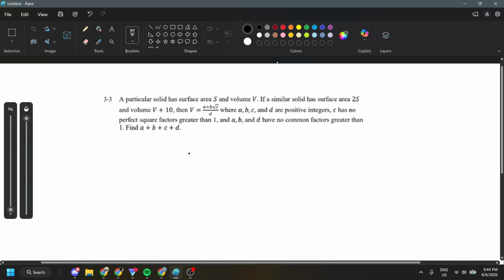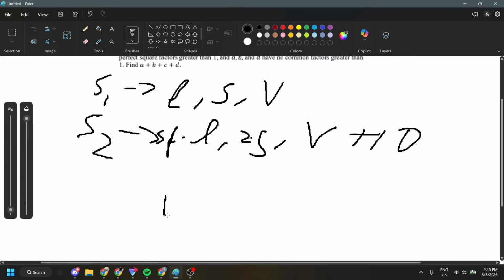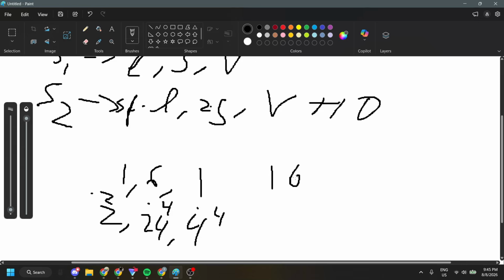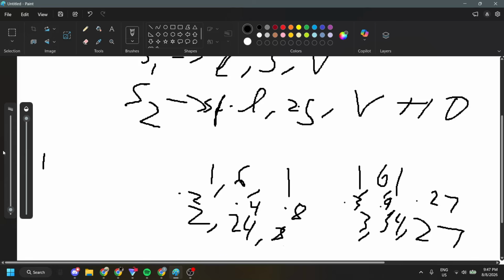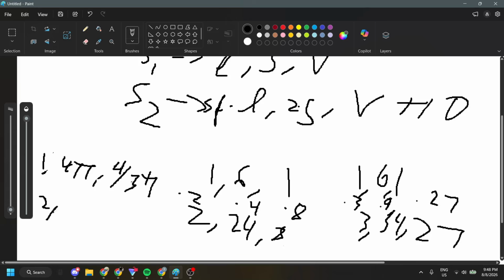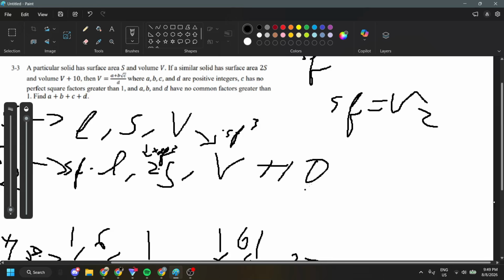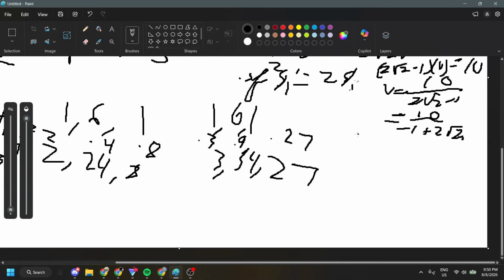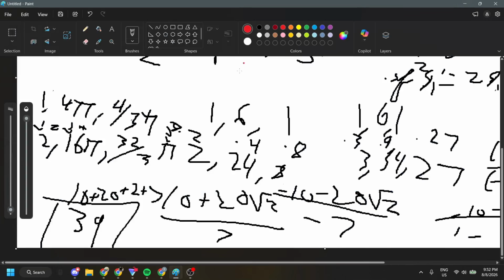doing math every day until I quit, day 502 | 6-3-3 volumes